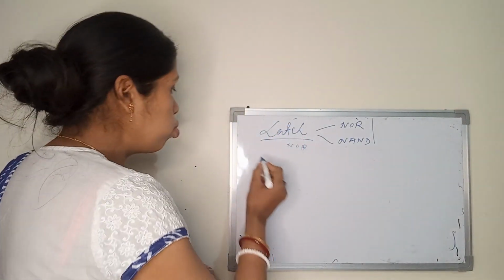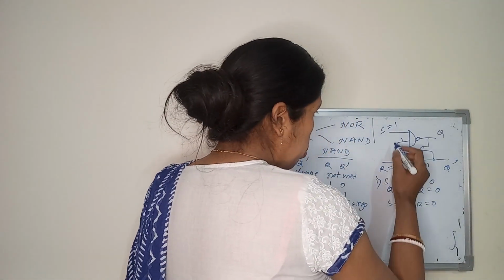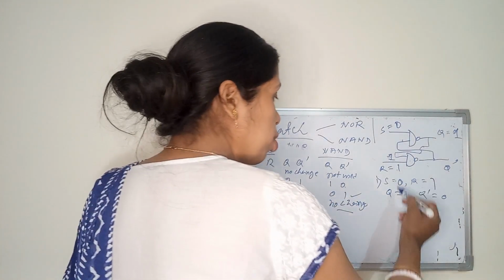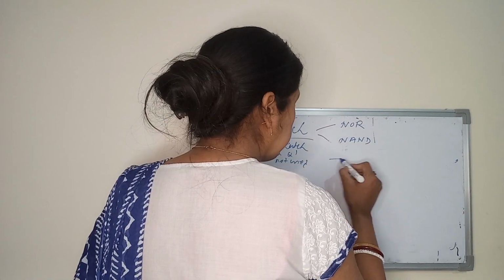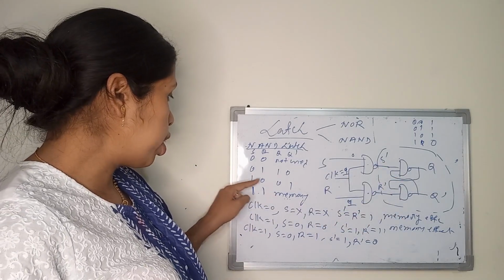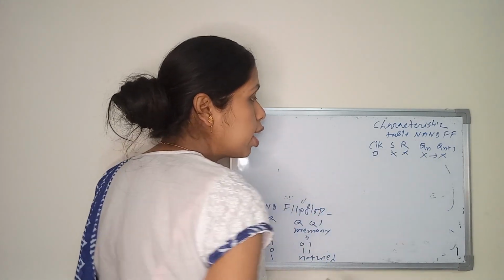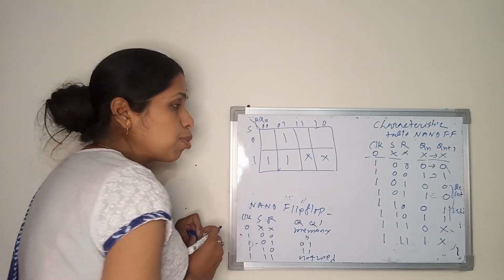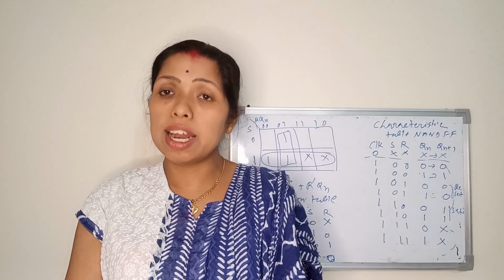NAND latch and NAND flipflop